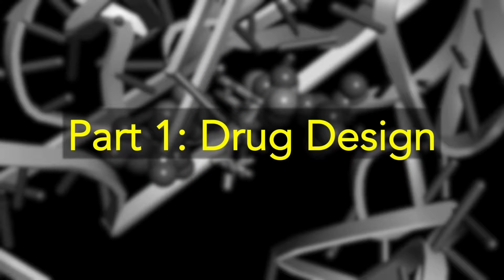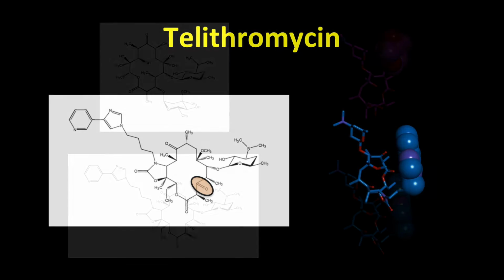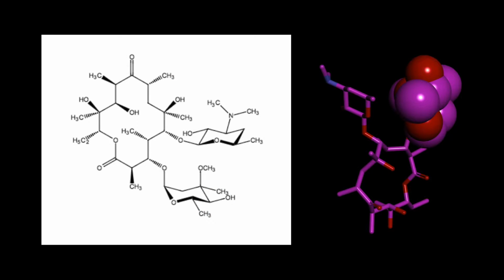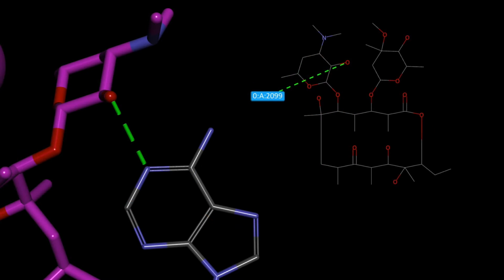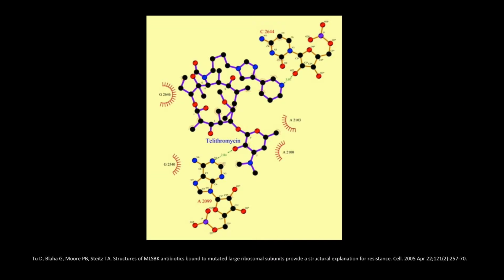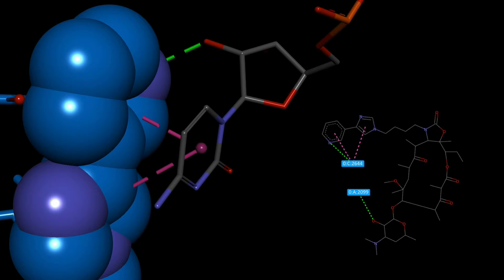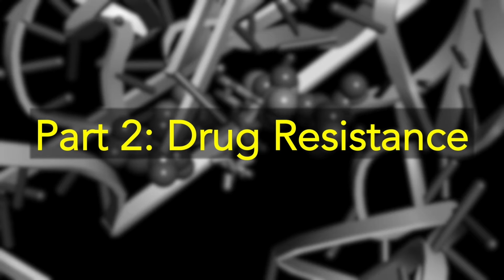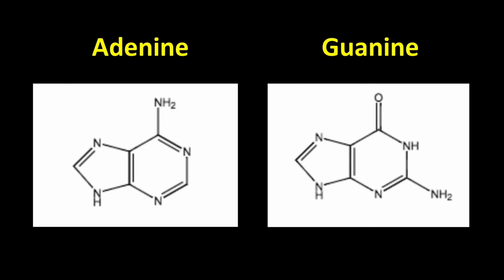Macrolide Antibiotics and Drug Resistance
This video was created for use in a laboratory course for the Pharm.D curriculum at the University of Rhode Island College of Pharmacy.

For questions about the 3D modeling and 3D printing activities at the University of Rhode Island, contact Dr. Bongsup Cho at .